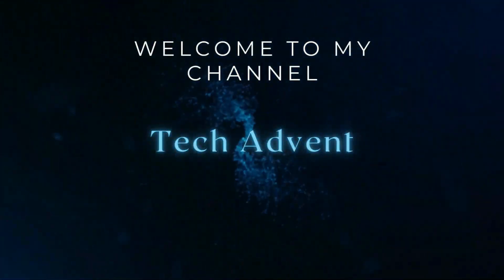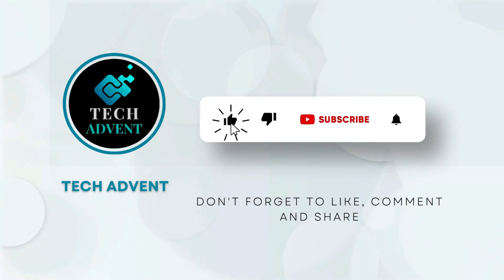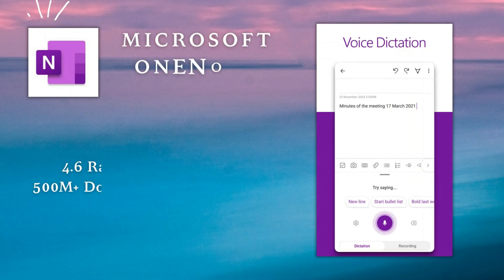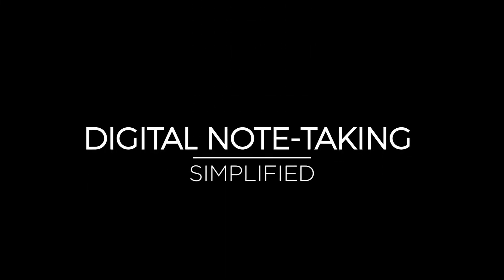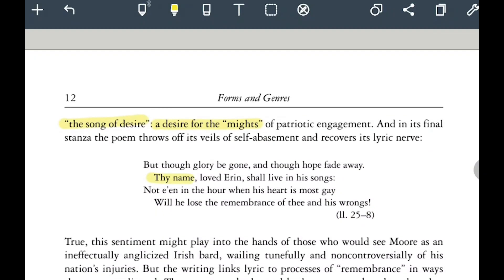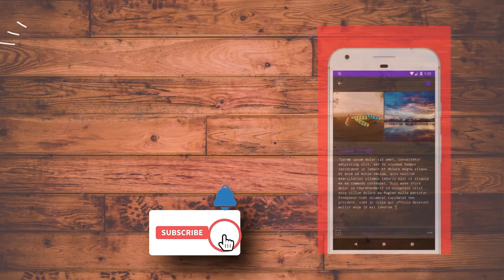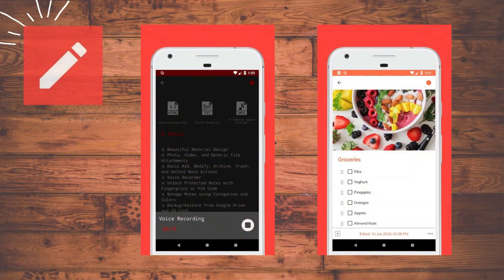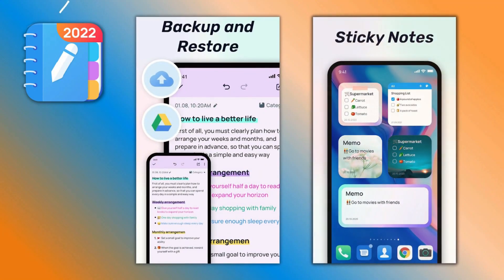Top 5 Note Taking Apps for Android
The best note-taking apps for Android make it simple and easy to make and manage notes on the go with your Android smartphone or tablet. Whether you are looking for a simple note-taking app to replace your sticky notes or an advanced solution with better organization for meeting details, voice recordings, and an interesting article from the web, we've got you covered with the 5 best note-taking apps for your phone.